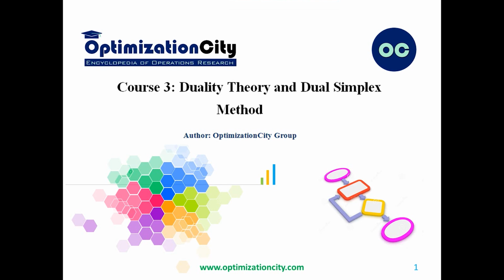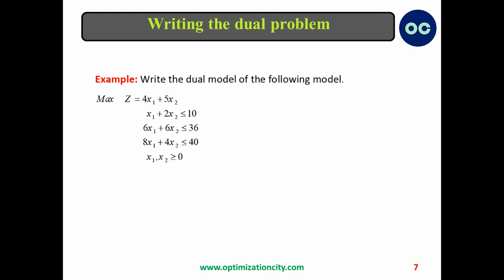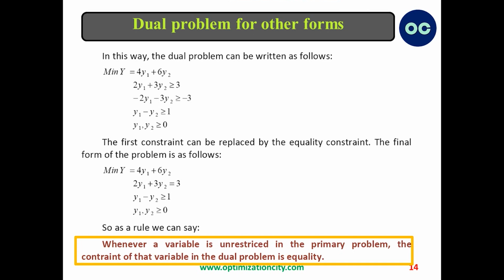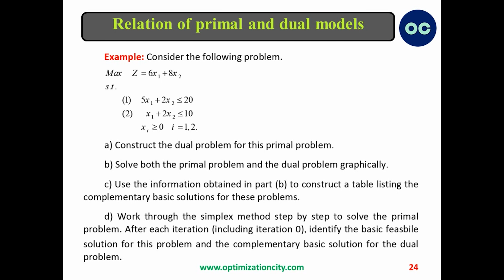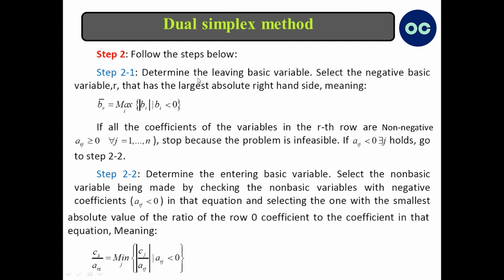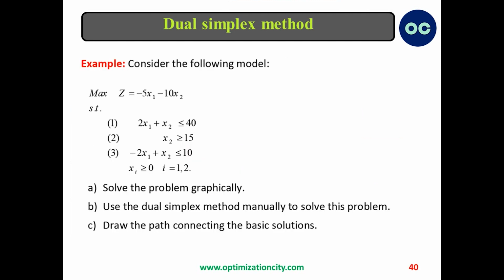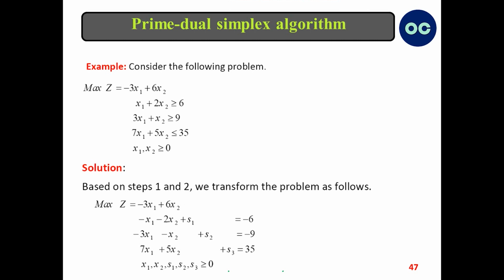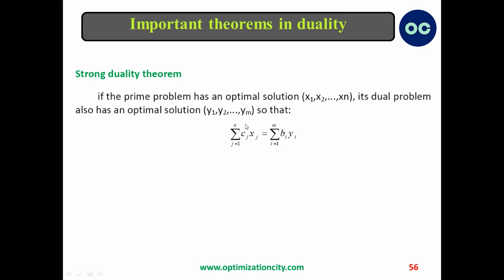Duality Theory and Dual Simplex Method | Operations Research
Welcome to our YouTube video on the Dual Simplex Method! Join us as we dive into the world of linear programming optimization and explore the power of the dual and primal-dual simplex method. This comprehensive tutorial will equip you with the knowledge and skills to optimize your decision-making process.

Table of Contents:

1 - Introduction
2 - Writing the dual problem
3 - Dual problem for other forms
4 - Relationships between the solutions of the primal and dual problems
5 - Dual Simplex Method
6 - The prime-dual simplex algorithm
7 - Special cases in the prime-dual simplex

There, you can access and download related documents that will further enhance your understanding of the topic.

If you have any questions or need further assistance, please feel free to fill out the contact form Our expert team is here to support you on your optimization journey.

Don't miss out on the opportunity to optimize your knowledge in linear programming with the Primal-Dual Simplex Method. Start optimizing your decision-making process today!